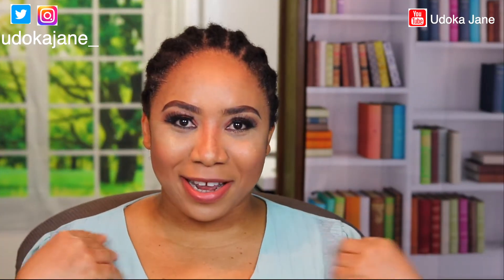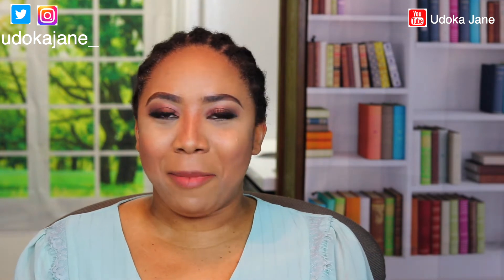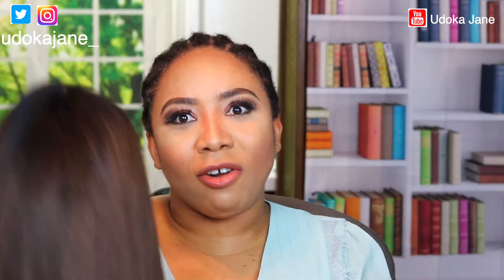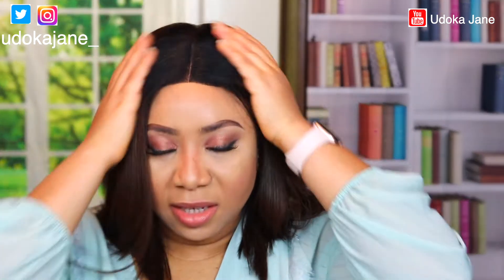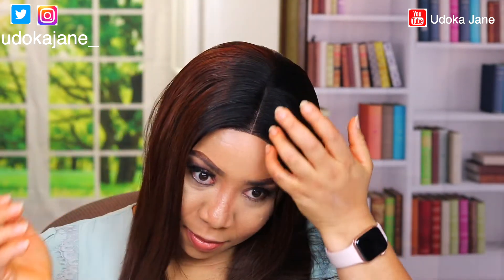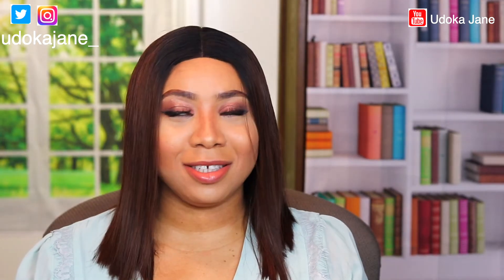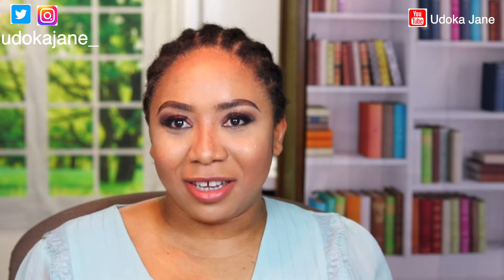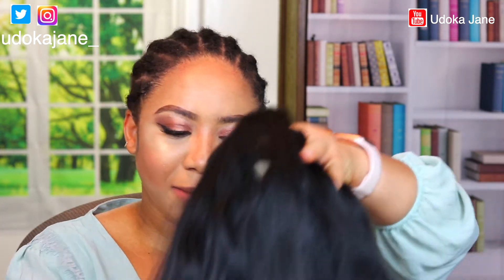$700 (N400,000) Luxury wig review Udoka Jane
I'M AN IOWA CONTENT CREATOR BASED IN DES MONIES IA.

FILMING GADGETS
Camera..

ABOUT ME.
Hi, My name is UdokaJane, I live in Dallas Texas, and I'm a first generation Nigerian immigrant, who has been living in the  United States of America for about a decade. I create contents around what it feels like for an immigrant to live in USA.I love to travel, as I have been to 25/50 states of America. I love to play with my hair, so be sure to see such videos here also. I also own a hair care product line that is very effective, ask me about hair care. Come ride on this journey of living the American dream through the eyes of a first generation immigrant.